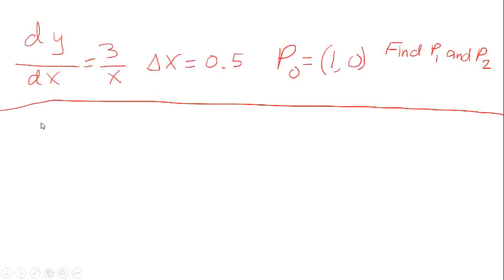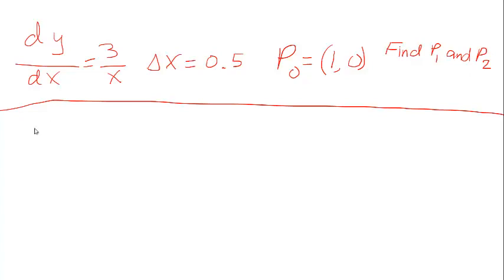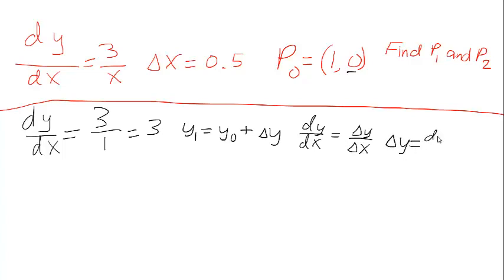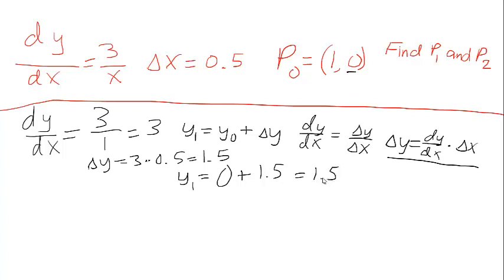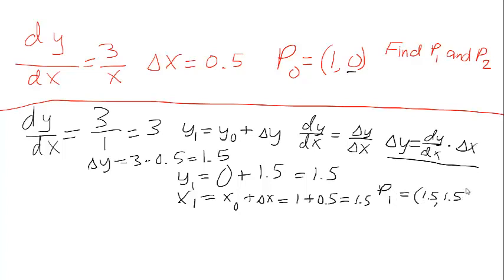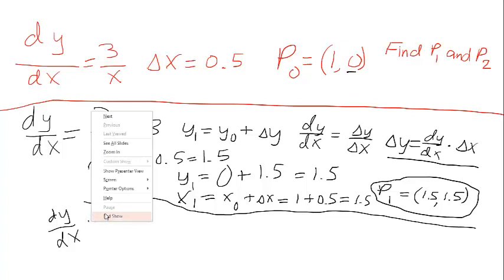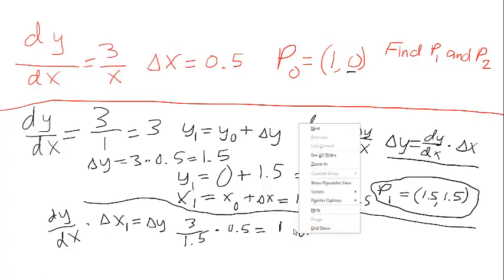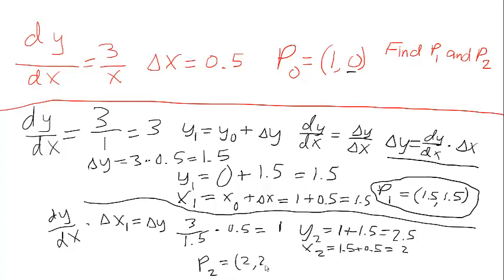Euler's Method: AP Calculus BC